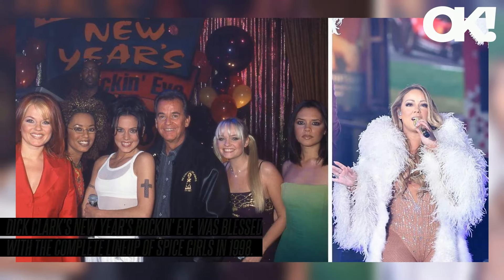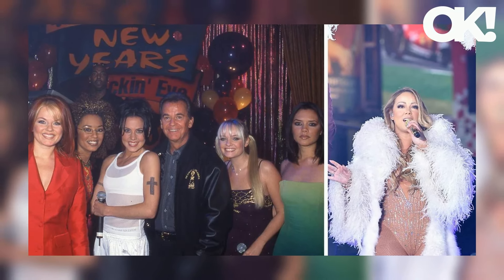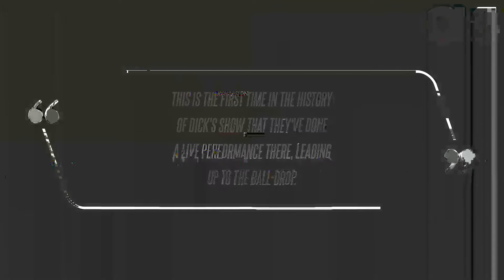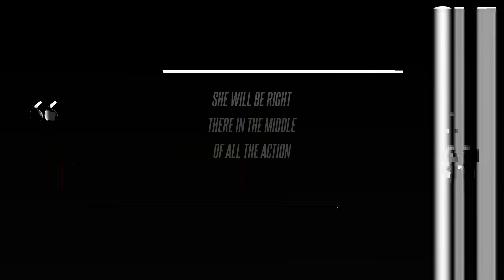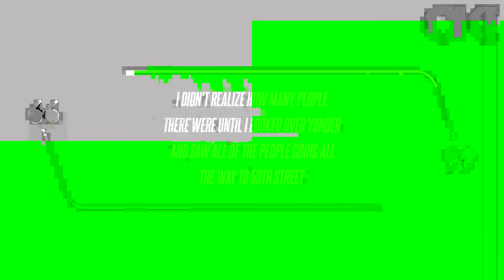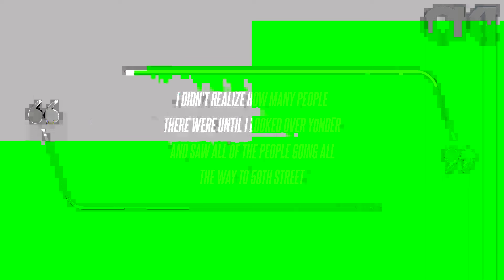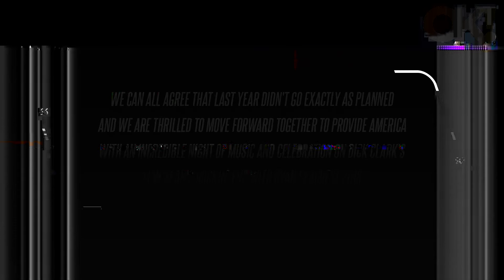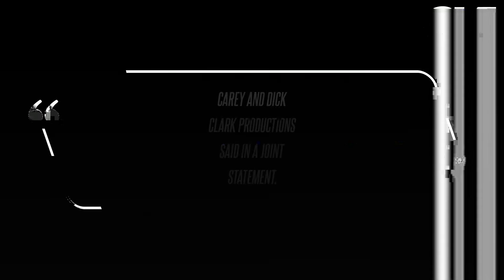7 Best 'Dick Clark's New Year's Rockin' Eve' Performances of All Time: Spice Girls, Mariah Carey and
In 2016, Carrie Underwood rocked New York City's Times Square with her jaw-dropping set, featuring a medley of her hit tracks, including: "Before He Cheats," "Smoke Break" and "Heartbeat."